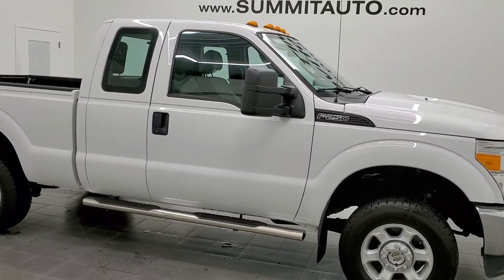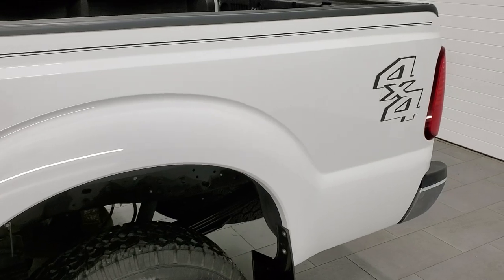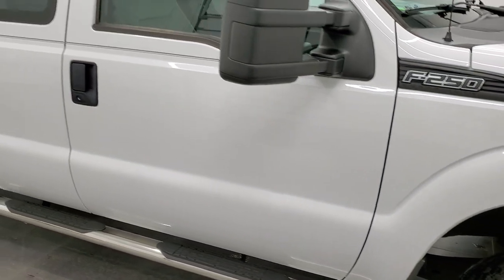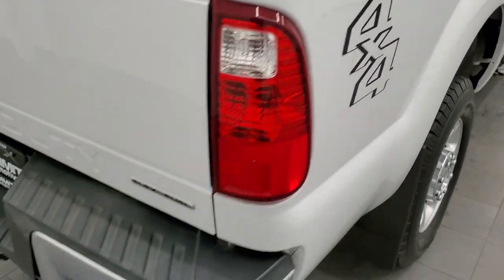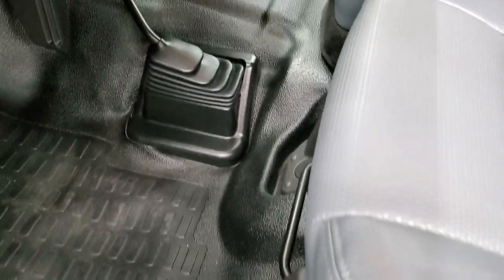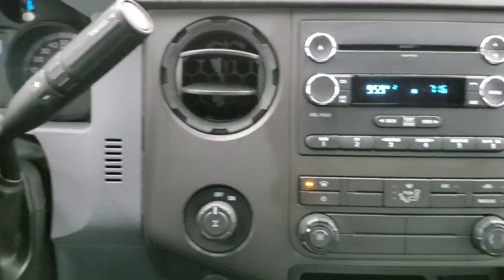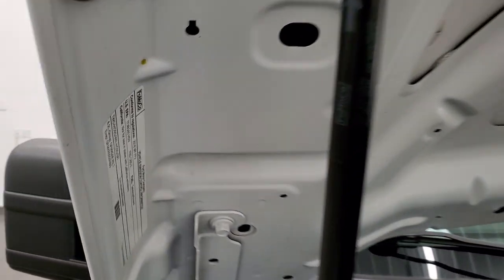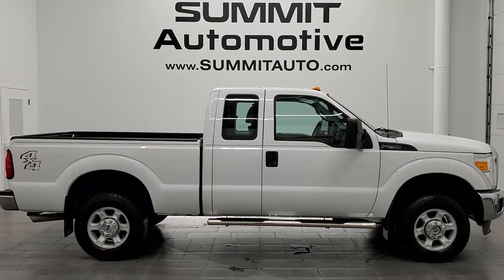2016 FORD F250 SUPERCAB SHORTBOX GASSER XL OXFORD WHITE WALKAROUND OVERVIEW REVIEW 12475Z SOLD!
This 2016 FORD F250 SUPERCAB SHORTBOX XL GASSER IN OXFORD WHITE CLEARCOAT FOR SALE IN FOND DU LAC OSHKOSH WISCONSIN 54935 is the vehicle we did walk around review of today.

Thank you for checking out this video of this 2016 FORD F250 SUPERCAB SHORTBOX XL GASSER IN OXFORD WHITE CLEARCOAT FOR SALE IN FOND DU LAC OSHKOSH WISCONSIN 54935

STOCK: 12475Z
PRICE: $37,999
MILES: 31,758
MAKE: FORD
MODEL: F250
VIN: 1FT7X2B67GEA09704
LOCATION: FOND DU LAC OSHKOSH WISCONSIN, 54937 TRUCKS ON 41

1 OWNER! CLEAN TITLE HISTORY! 6.2 Liter V8 SOHC Engine with Flex fuel capabilities E85, 385 Horsepower, Supercab Extended Cab Four Door Ext, Short Box 6 1/2 Foot Shortbox, XL Package, 6 Speed Automatic Transmission with Optional Manual Tap Shift, 4x4 Floor Shifter Four Wheel Drive 4WD, Non Smoker, Gray Vinyl Seats, 40/20/40 Split Front Bench Seating, Full Towing Package with Receiver Trailer Hitch, Wiring and Transmission Cooler Tow Package, Aftermarket Electronic Brake Controller, Telescopic Tow Mirrors, Advancetrac with Roll Stability Control Traction Control, 3.73 Gears wih Electronic Limited Slip Differential, BF Goodrich Rugged Trail T/A LT265/70 R17, Painted Alloy Rims Premium Wheels, Four Wheel Disc Brakes, Aftermarket Chromed Stepbars, Drop-in Bedliner, Bedrail Covers, Raise Assist Tailgate, E85 Capabilities E-85 Ethanol, Locking Tailgate, AM / FM Radio Tuner, CD Player, Auxiliary MP3 Jack Portable Audio Connection, Adjustable Height Seatbelts, Driver and Passenger Front Air Bags, Side Curtain Air Bags SRS Safety Restraint System, Mileage Display, Outside Temperature Display, Rubber Floors, Air Conditioning AC, Cruise Control, Tilt/Telescope Steering Wheel, Oxford White, ONE OWNER! CLEAN AUTOCHEK! Very very clean inside and out! This is one of the sharpest 2016 Ford F250 Super cab extendedcab shortbox 3/4 ton gas trucks on our lot! Make your move before this super clean 4wd is gone!

STOCK: 12475Z
PRICE: $37,999
MILES: 31,758
MAKE: FORD
MODEL: F250
VIN: 1FT7X2B67GEA09704